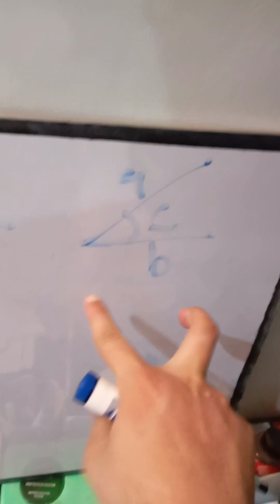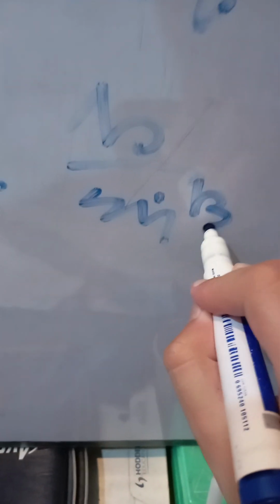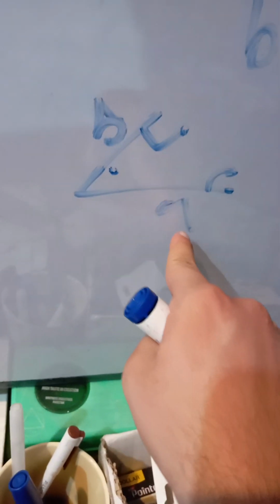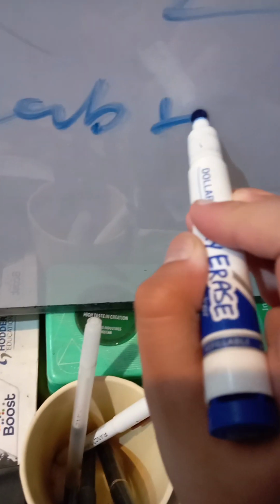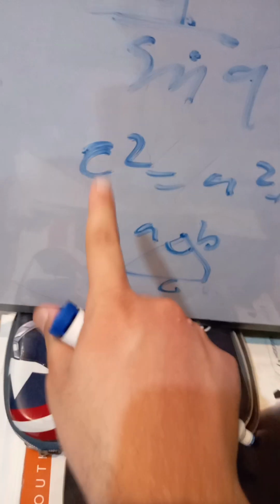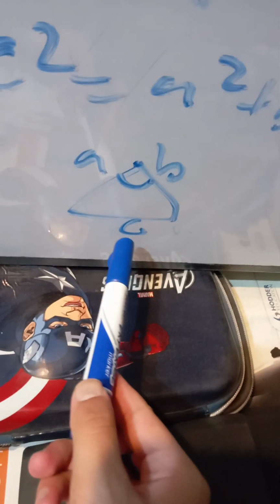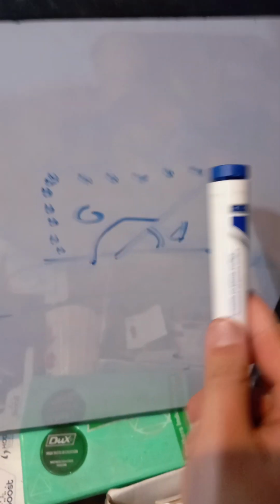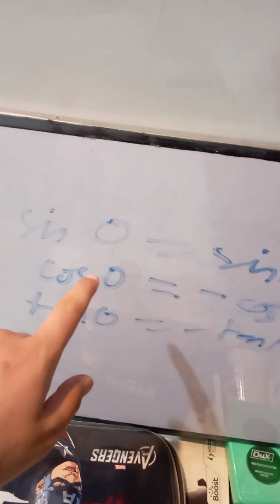Trigonometry | O levels and IGCSE